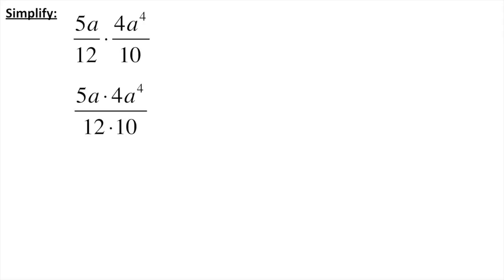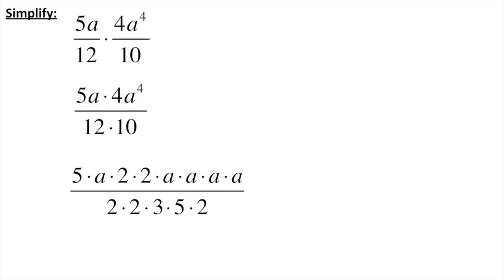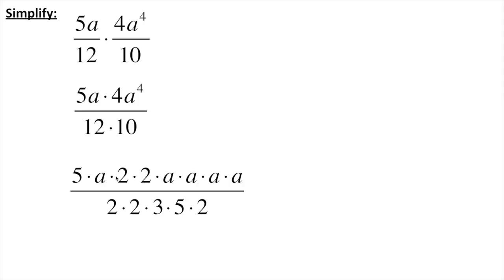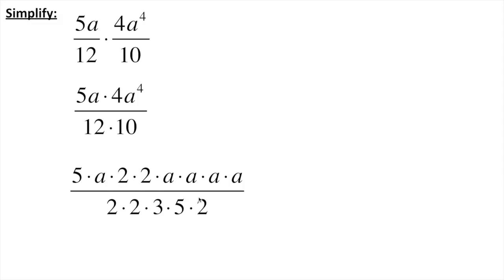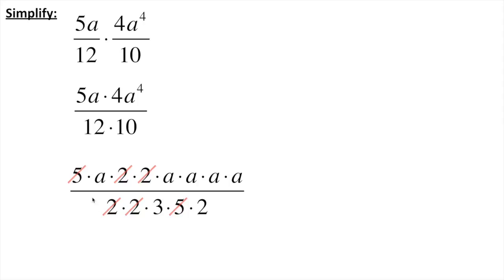Multiplying rational expressions example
This video is about Multiplying rational expressions example